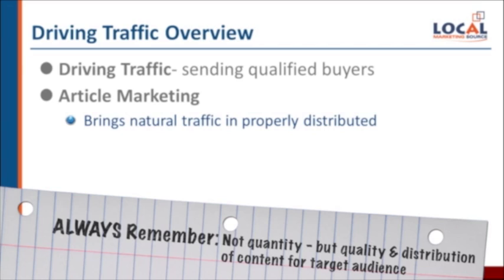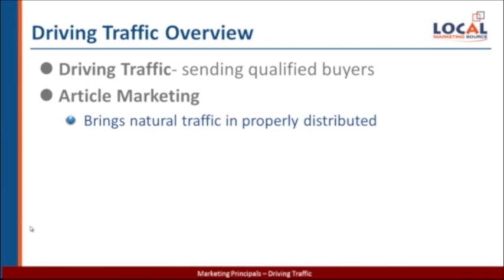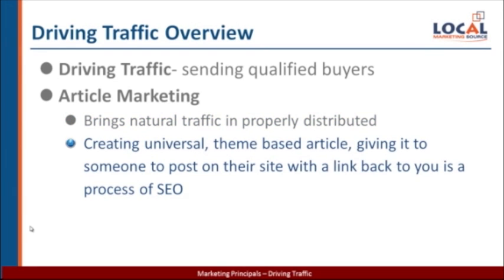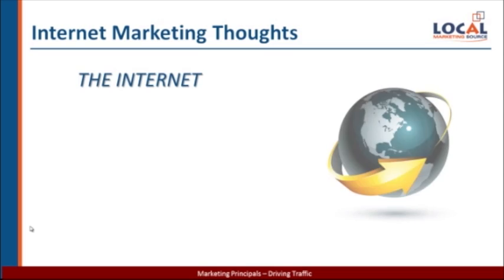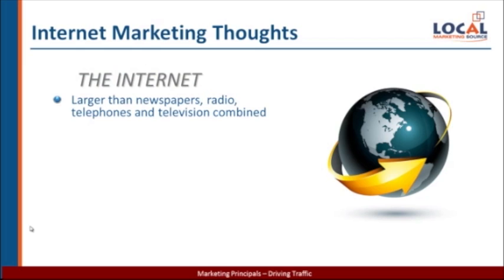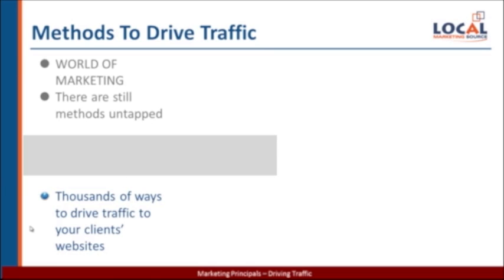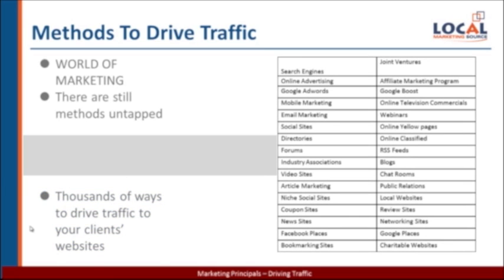125-1000 - Marketing Principals - Driving Traffic Methods and ROI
for more training resources.

This is a longer video that provides a high-level overview of the best strategies for a local business to expose themselves on the Internet. We are going to cover search engines and a brief history and overview, e-mail marketing and philosophies, search marketing including organic, PPC, and local. We will discuss social media marketing, video marketing and explain that mobile marketing is simply a distribution means not necessarily a strategy.

This is a video taken from the free LMS Marketing Fundamentals course, which is an introductory to the LMS Membership. Local Marketing Source provides education to marketers and small business owners for Local Internet Marketing.